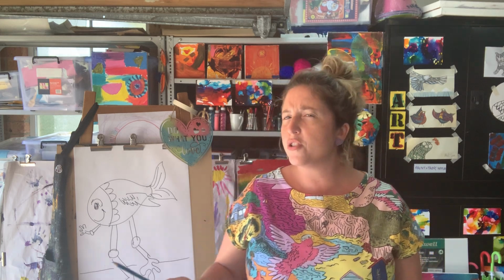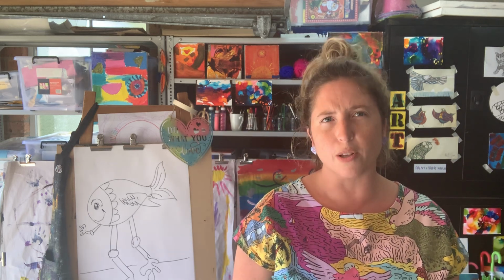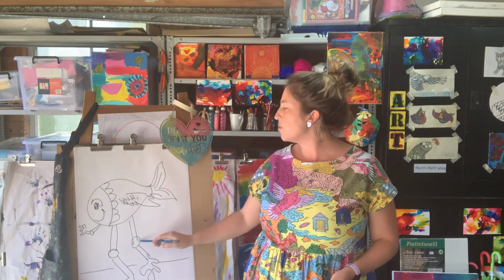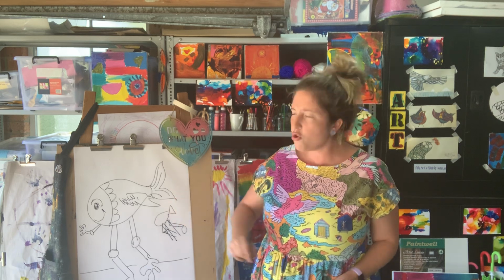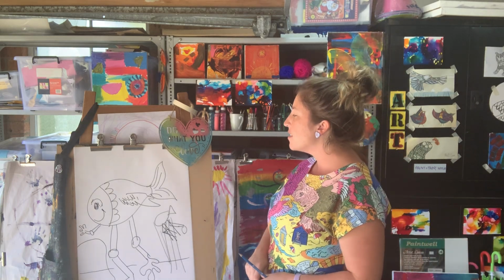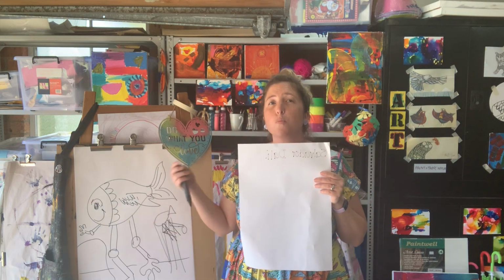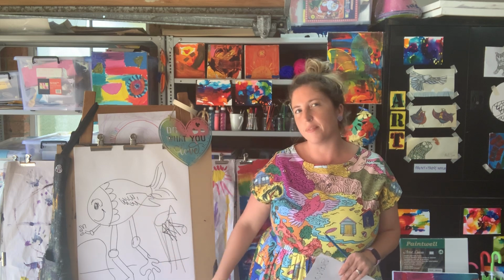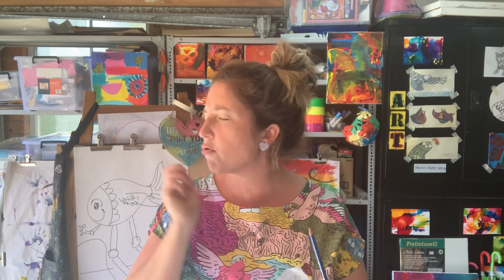Visual Arts with Mrs Lloyd 2020 | PLC Sydney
Our Junior School Art Specialist Mrs Lloyd has produced some wonderful resources for our students to continue their creative practices as artists at home. Thank you for always being colourful, creative and happy Mrs Lloyd!
» Location Meta St, Croydon, NSW 2132, Australia